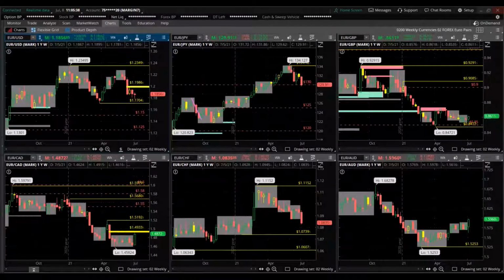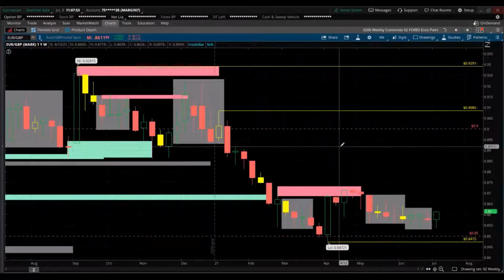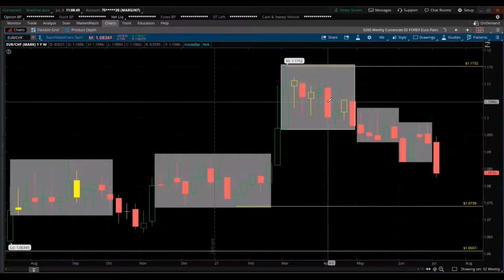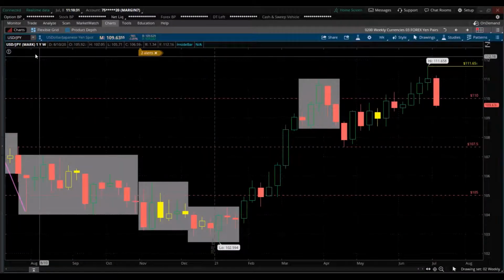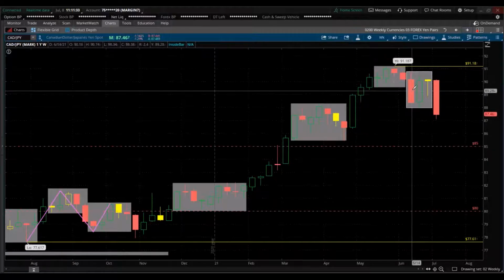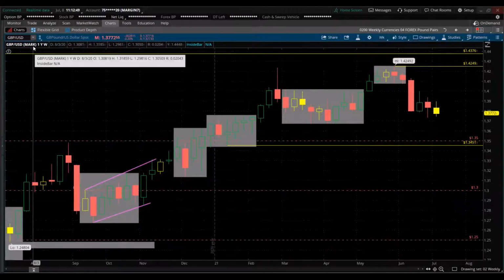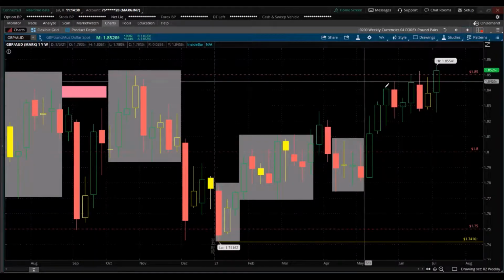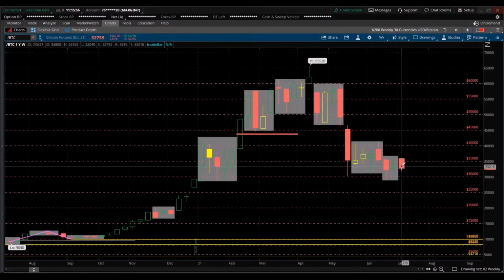WATCH TRADING CURRENCIES FOREX CRYPTO BITCOIN INVESTING WALLSTREETBETS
Stocks Equities
Currencies
FX Futures
FOREX
Crypto Cryptocurrency Bitcoin BTC
Bonds
Commodities
Options
Real Estate